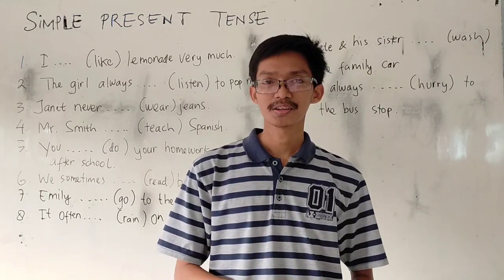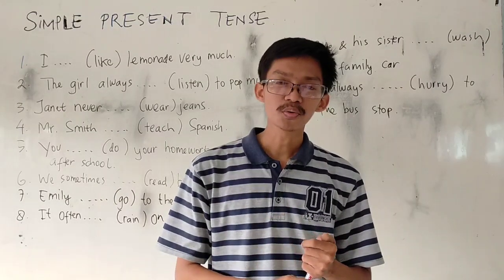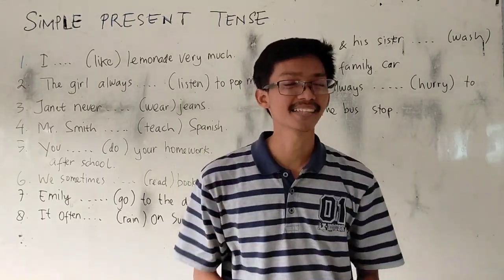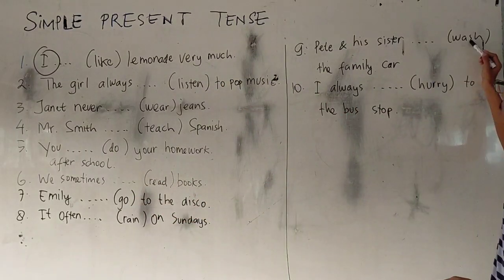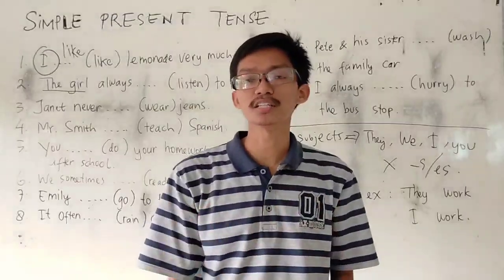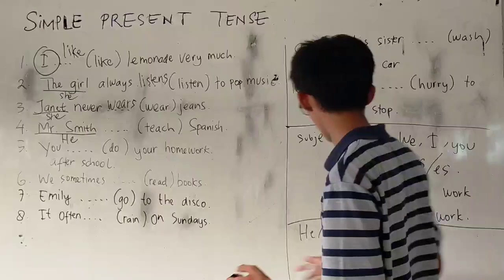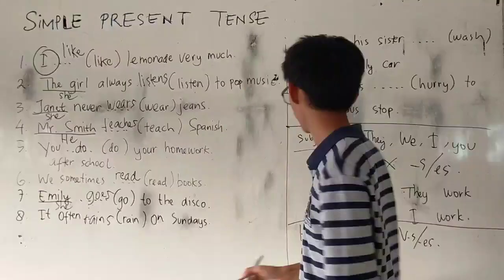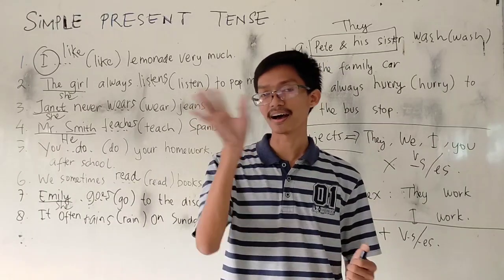FEEDBACK (SIMPLE PRESENT TENSE)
So, last week you did 10 questions about simple present tense. Now listen and watch this video and see if you did it right.